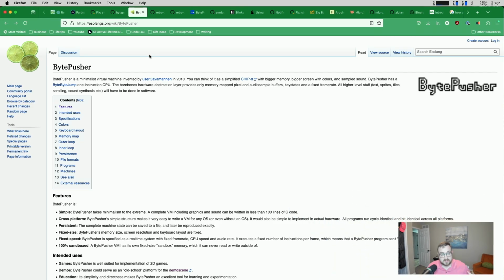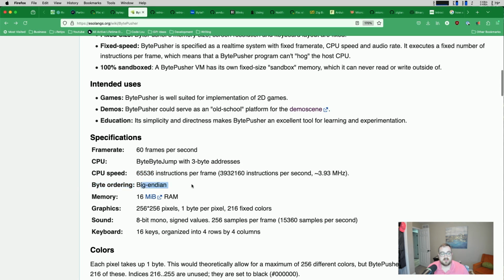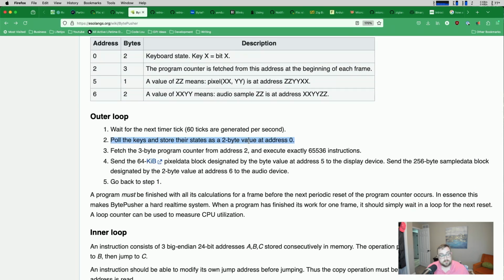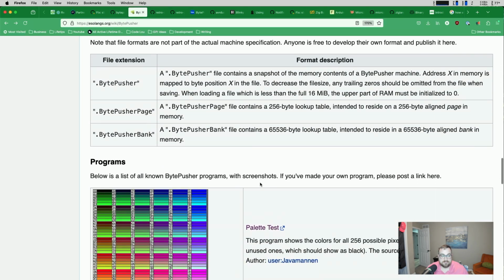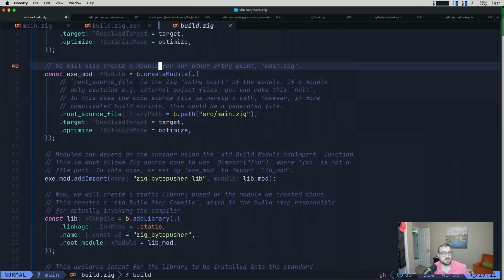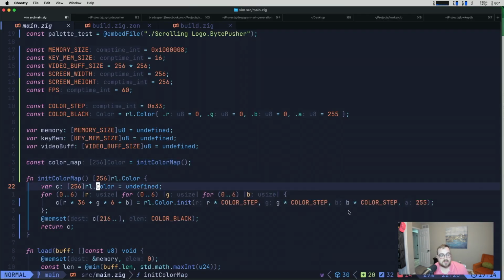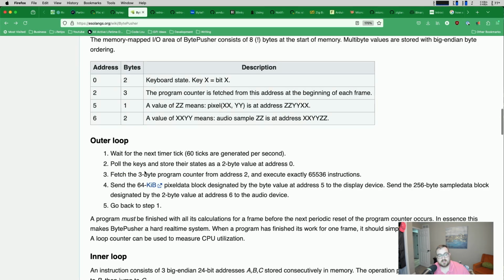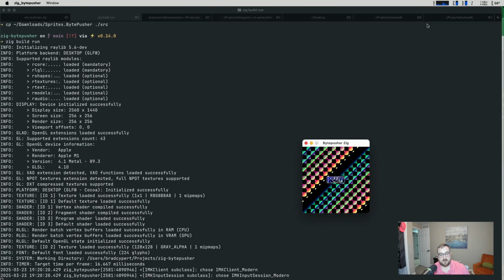A Bytepusher VM implementation in Zig -- My Favorite Zig Project Yet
08:57 - Zig Implementation Begins

Building a BytePusher VM is one of my favorite projects to build in a new programming language. In this video, I'm talking to you about what Bytepusher is and I'll do a walkthrough of my Zig implementation, using Raylib for rendering.